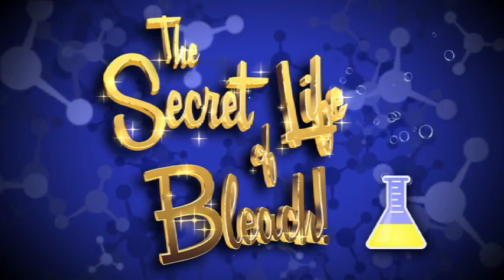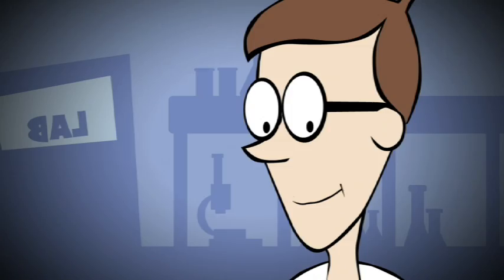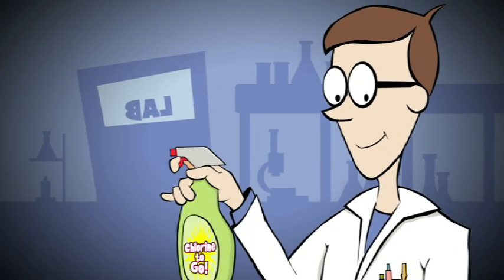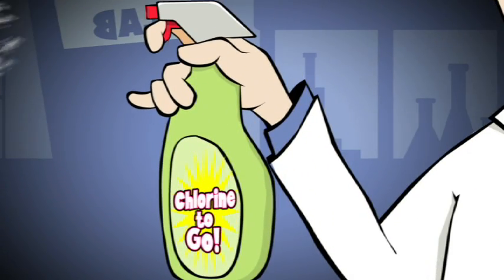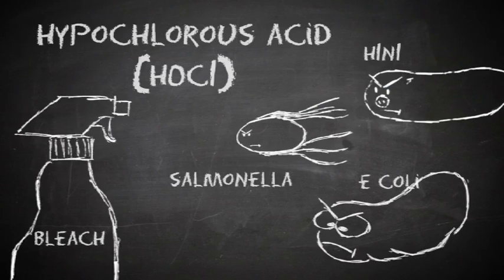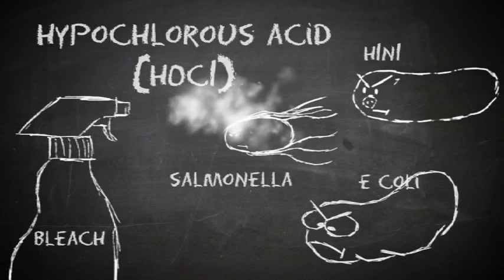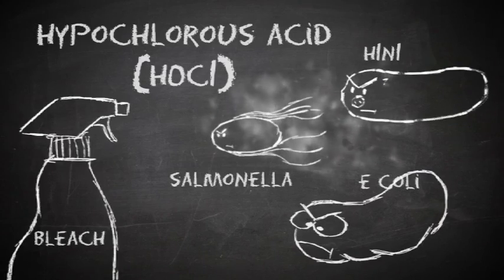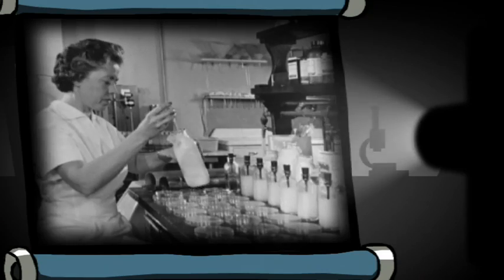The Secret Life of Bleach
We produced this animated educational video for the American Chemistry Council. We designed and created all the animation (cartoon, 2D and 3D) and traveled to Ann Arbor to shoot and interview Dr. Ursula Jakob at the University of Michigan. Our good friend Bob Belknap provided The Voice.